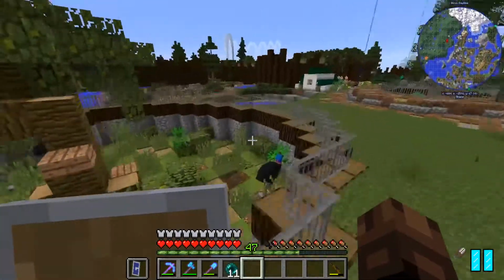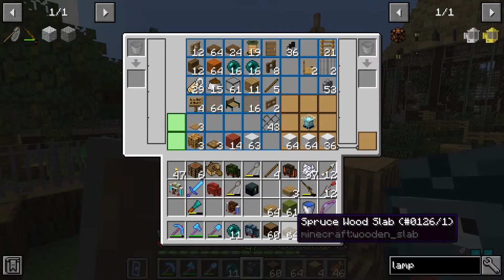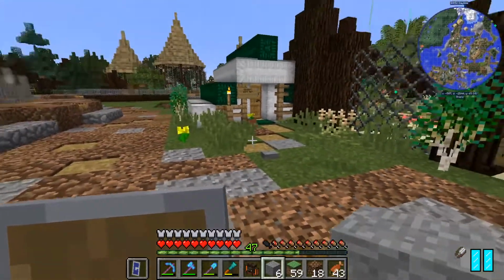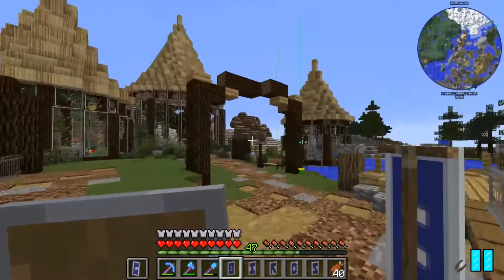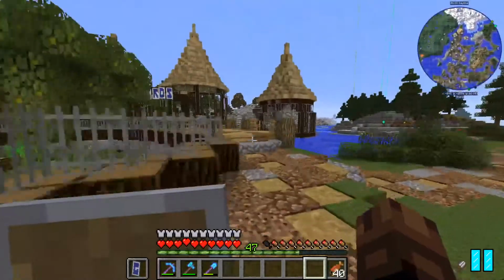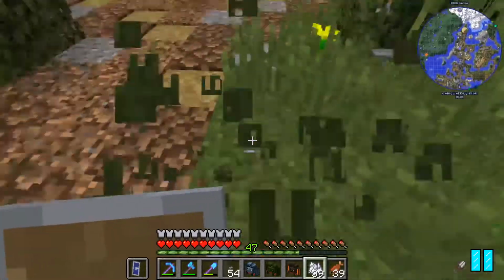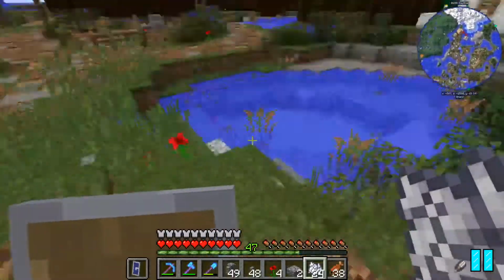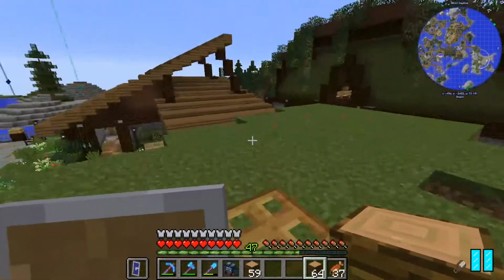Minecraft SMP: Zoo and Wild Animal (ZAWA) Mod - EP59 - Bringing It All Together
Made popular by VintageBeef's "Building A Zoo" series, the Zoo and Wild Animal (ZAWA) mod adds an incredible amount of wildlife to Minecraft.  The task is simple: build a zoo!  This multiplayer server is hosted by the VintageCraft admin team and ZAWA's developers.  The server is currently closed.

Got fan art?  I want to see it! Send it to me on Twitter: